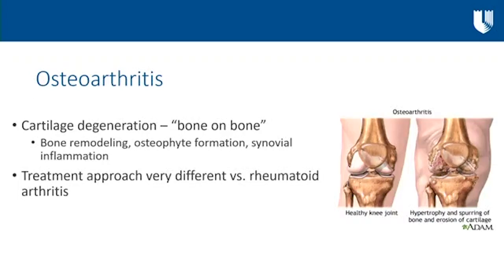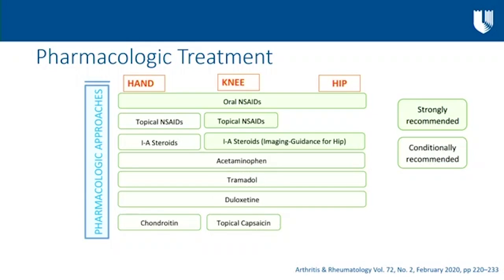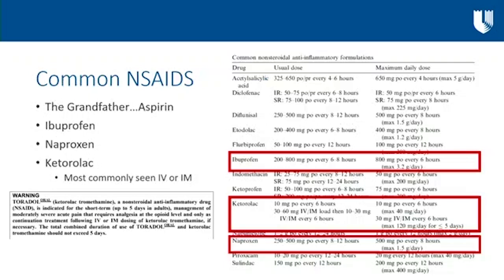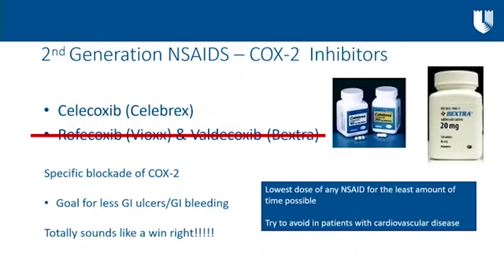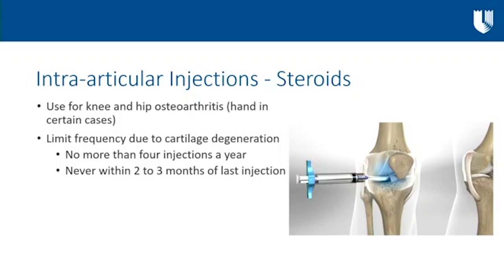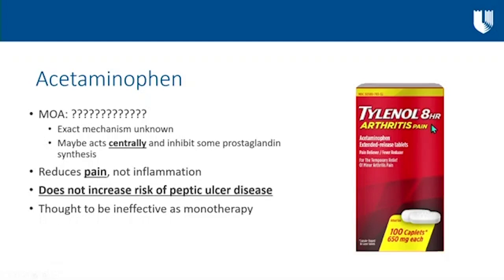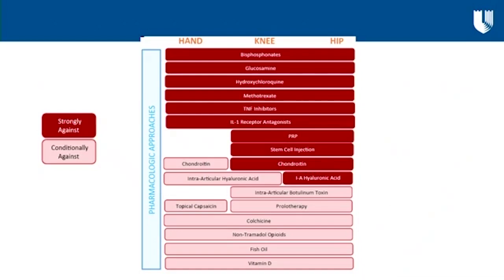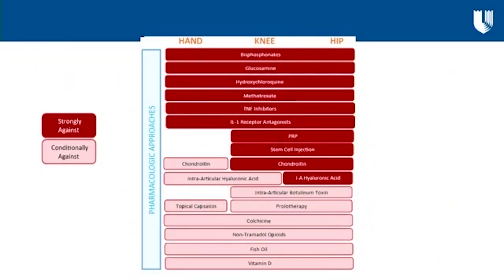P 20 5 Pharmacotherapy of Osteoarthritis